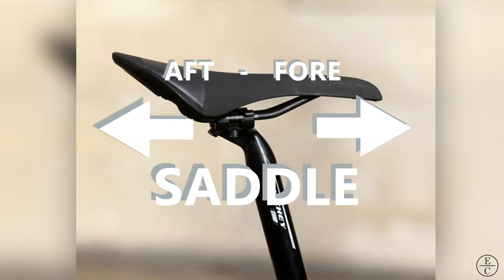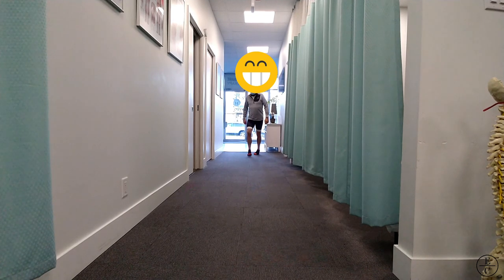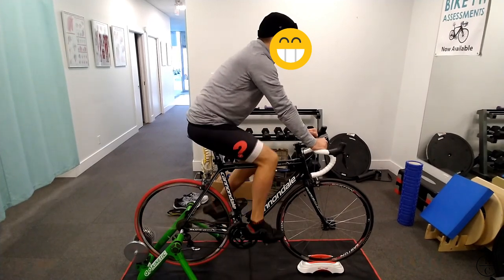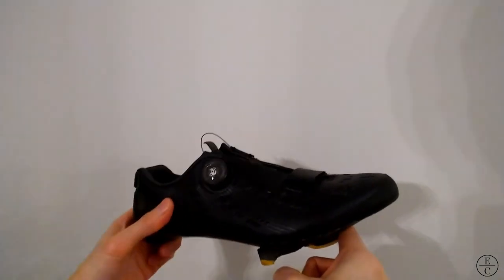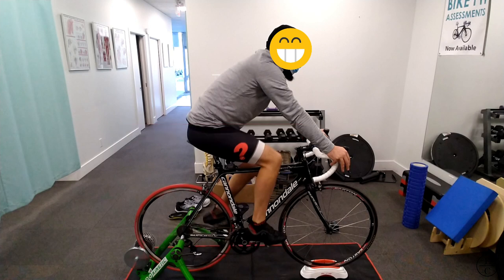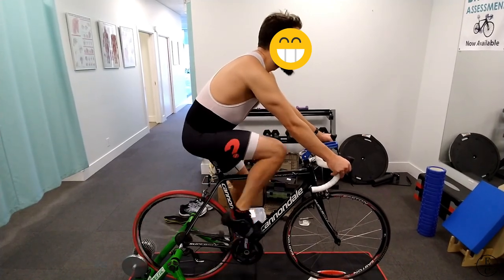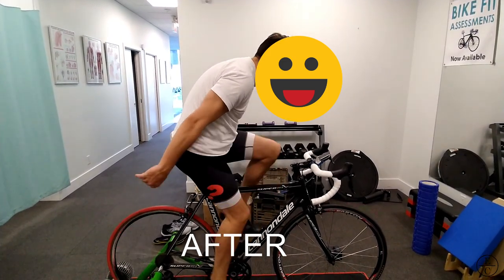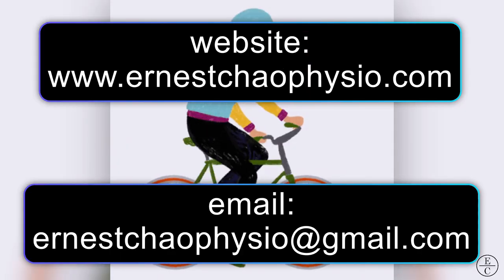"No hands" method to adjust saddle fore-aft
Here is a bike fit case study this week. This cyclist has a neurological condition which causes progressive weakness of his ankles and feet. Some creative techniques were used to fit his cleat position. Also demonstrated in this video is a technique to find the best saddle fore-aft position.

Keywords: physio burnaby vancouver bike fit physiotherapy assessment physiotherapist dry needling IMS gait assessment biomechanics manual therapy IMS acupuncture exercise prescription rehabilitation